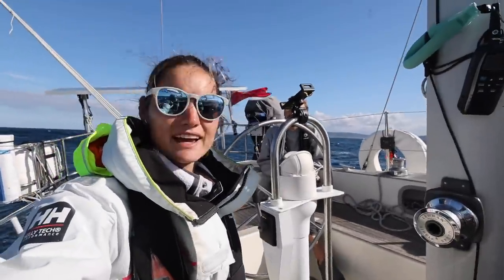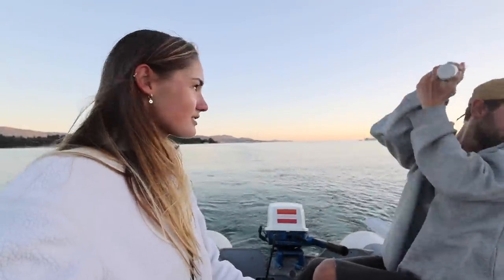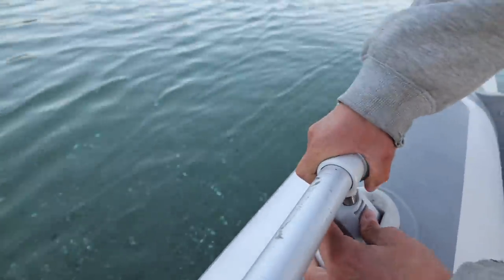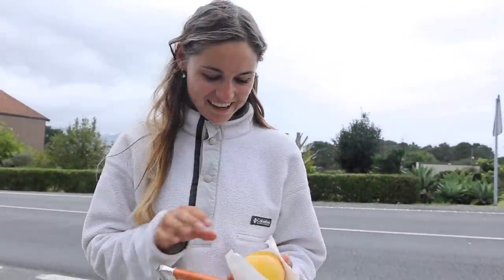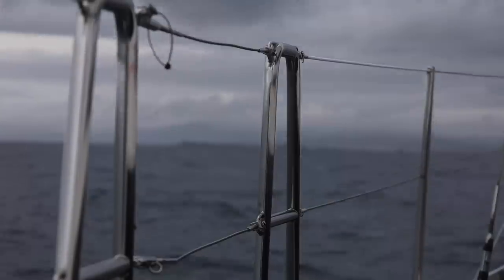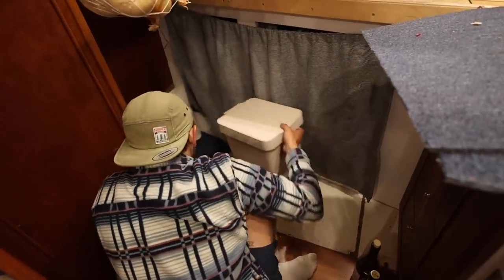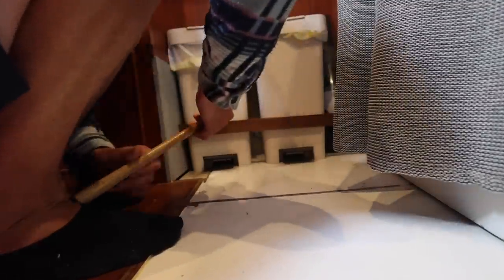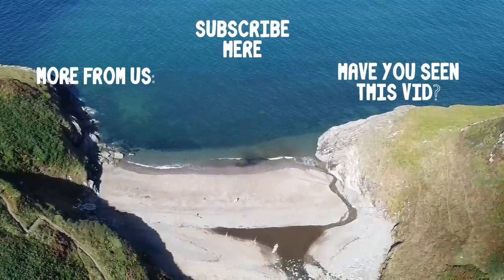What STOPPED us dead in 100m of water?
Grabbed a bite to eat, and suddenly realised the prop had stopped spinning and the water around us was moving but we weren't. Yup, we had stopped! The first thought being an orca attack, we were nervous to check the stern...

Episode 35 I Chapter 2: Sailing South till the Butter Melts [Europe]

- 1987 Colvic Victor Ketch
- 40ft/12m
- Two Cabins
- Encapsulated Keel and Skeg-Hung Rudder
- 13 Tonnes